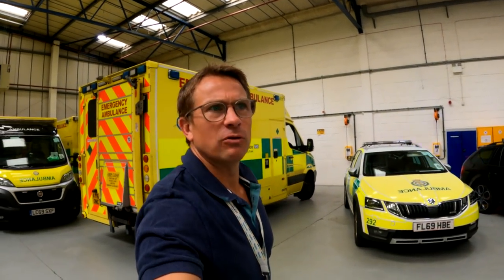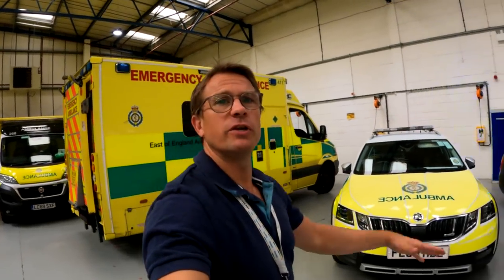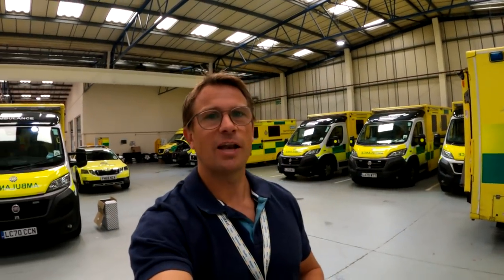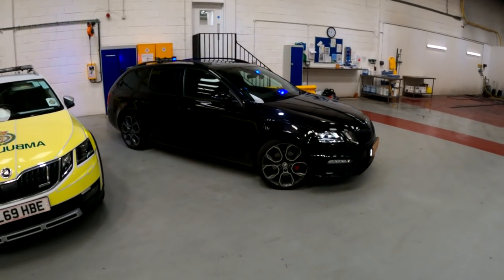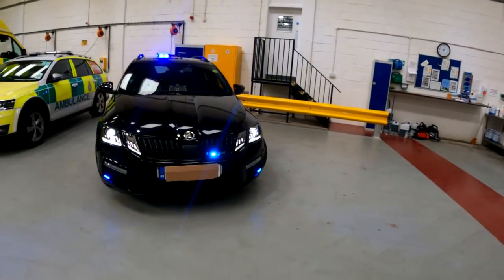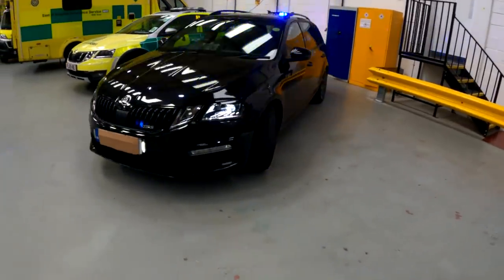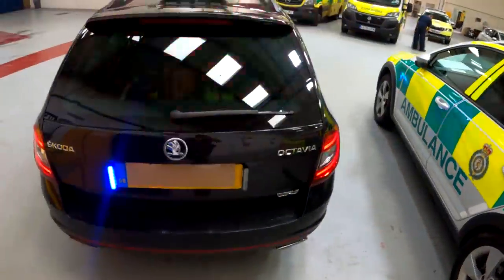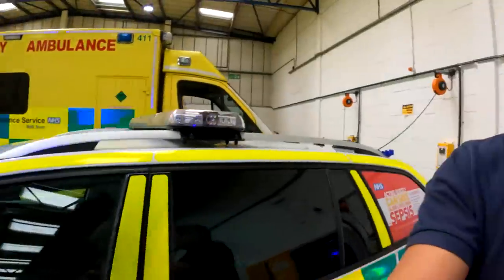Vehicle walk around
Following up some requests to see the car so here it is along with some of the other Ambulance fleet.
Check out the EEAST website for more details on all things EEAST including recruitment opportunities.